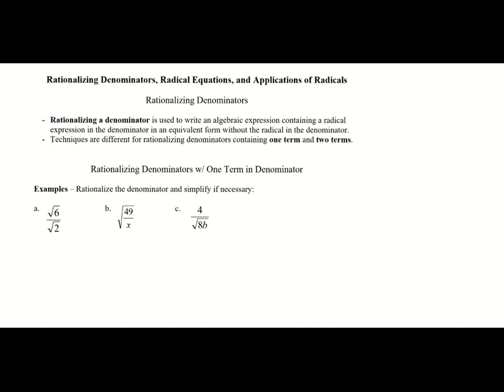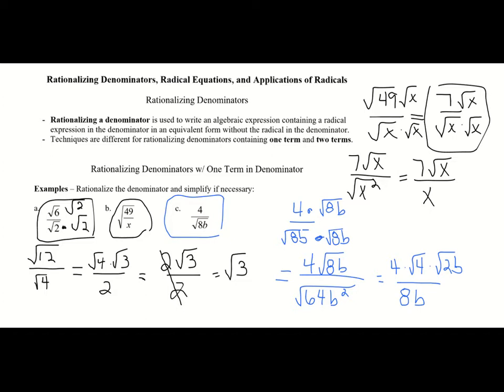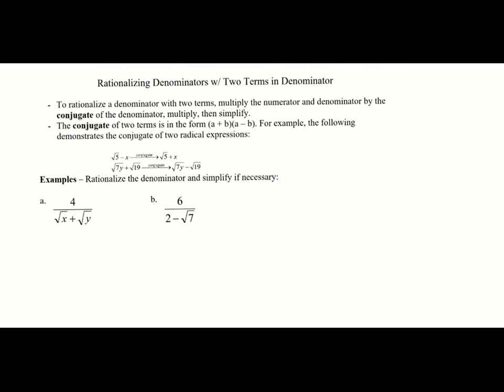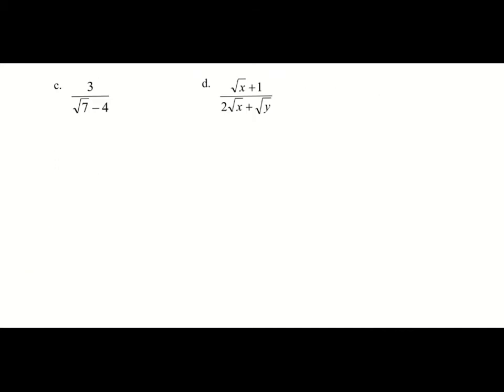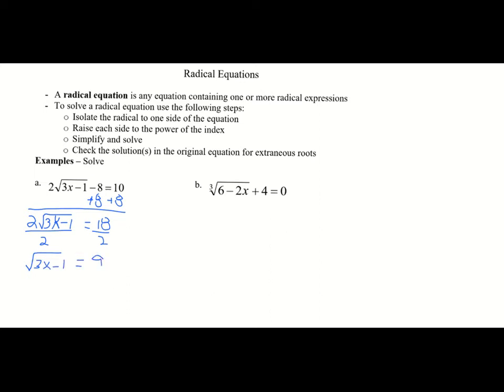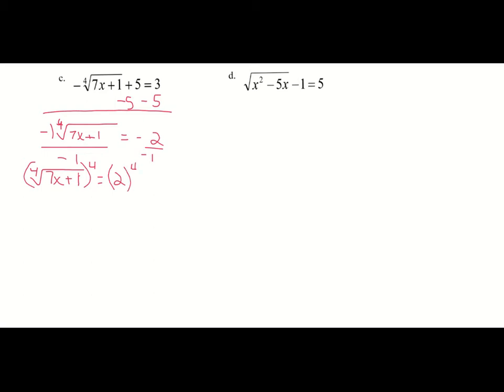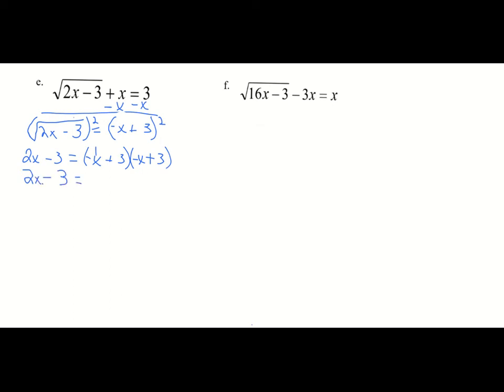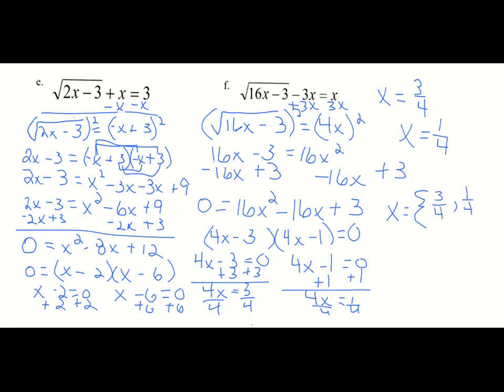Module 4A Rationalizing Radical Denominators and Solving Radical Equaitons STEM Track II